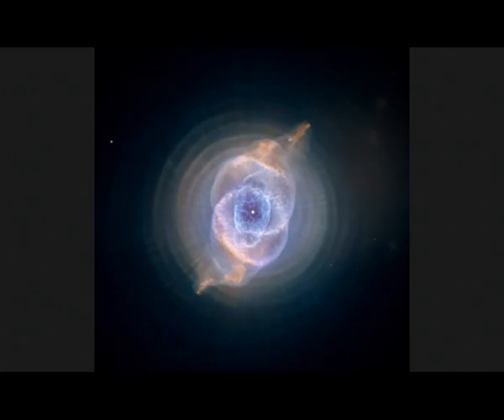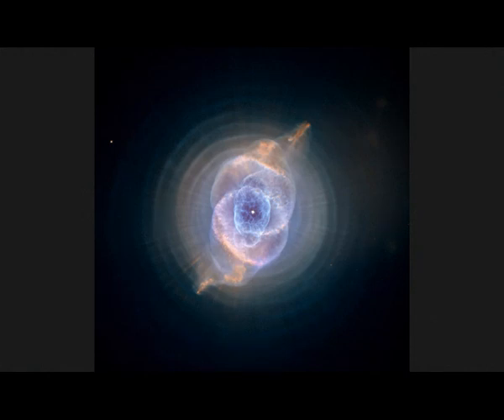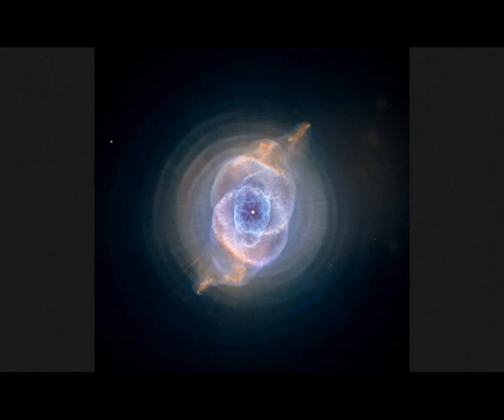Cats Eye Nebula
The Cat's Eye Nebula or NGC 6543, is a relatively bright planetary nebula in the northern constellation of Draco, discovered by William Herschel on February 15, 1786.